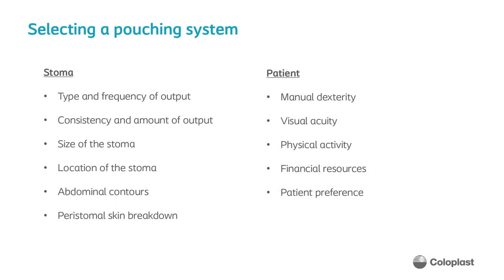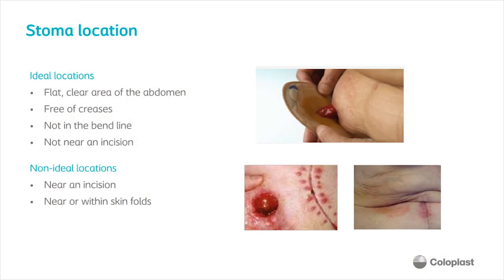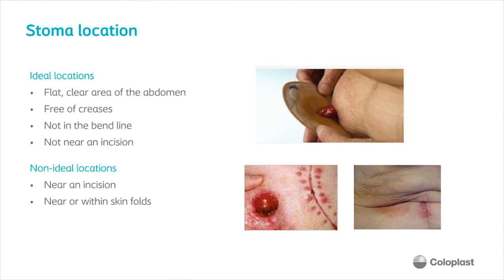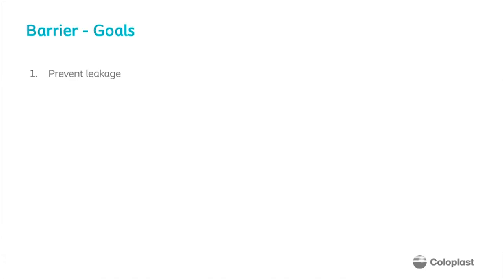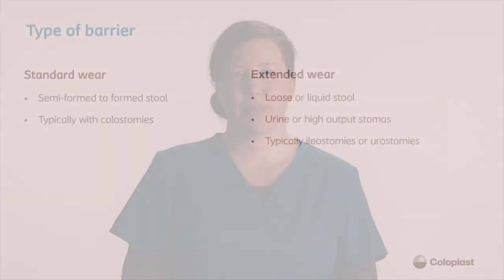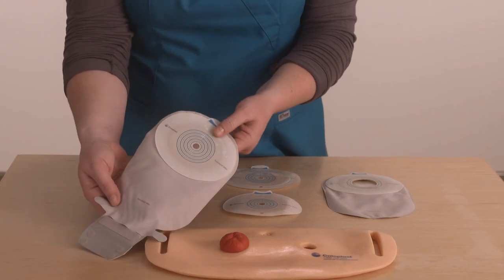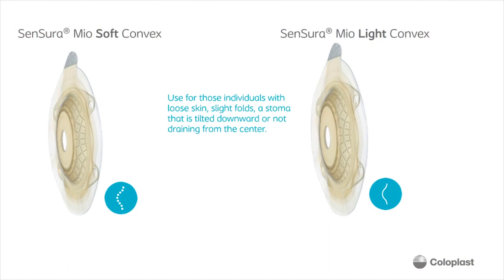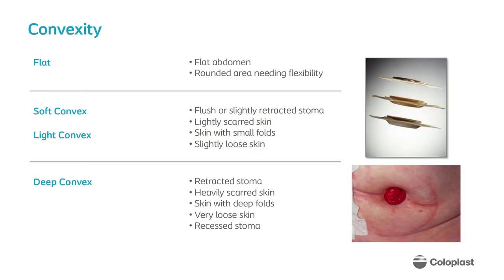Components of ostomy system